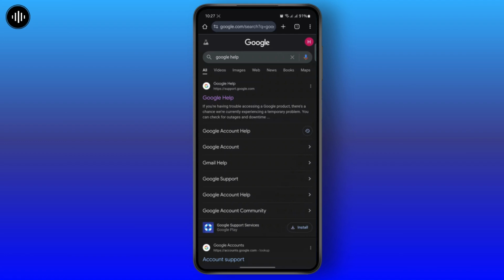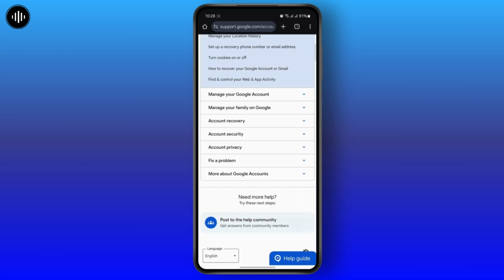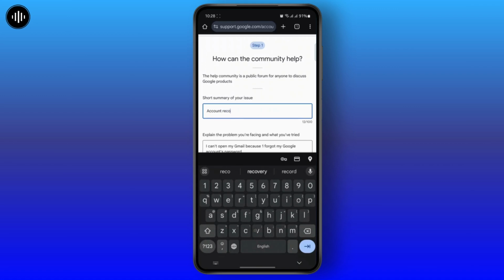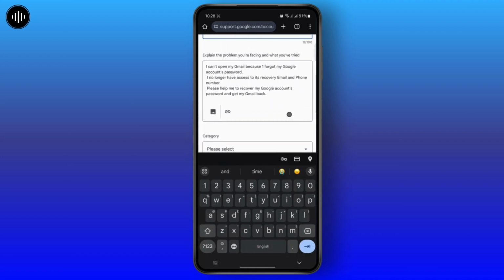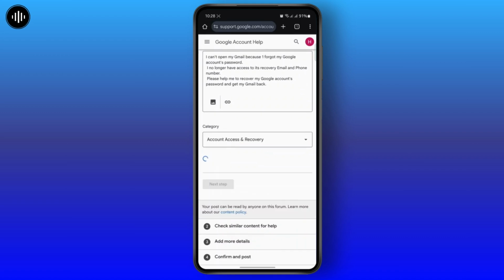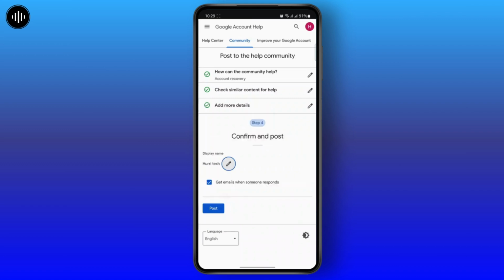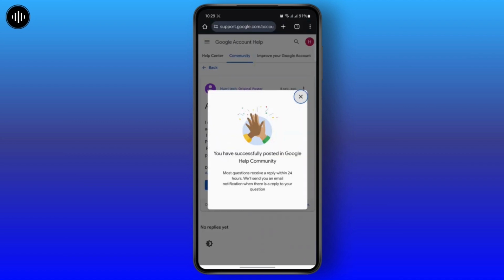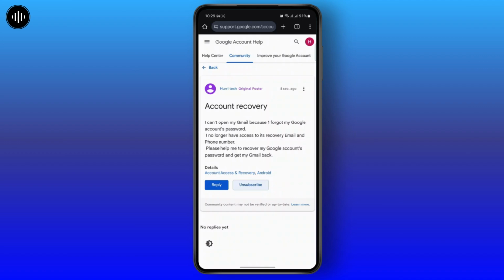How to RECOVER Gmail Account without Phone Number and Recovery Email 2024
In this step-by-step tutorial, learn how to recover your Gmail account without a phone number and recovery email in 2024. If you’ve lost access to your Gmail account and can't verify your identity, we've got the solution for you!

In this video, you'll discover methods to recover your Gmail account without recovery email and phone number. We’ll also guide you through the process of recovering your Google account password without these recovery options.

Timestamps:
0:00 Introduction
0:25 Step 1: Accessing Gmail Account Recovery
1:20 Step 2: Verifying Your Identity
2:10 Step 3: Setting a New Password

recover gmail password without recovery email and phone number